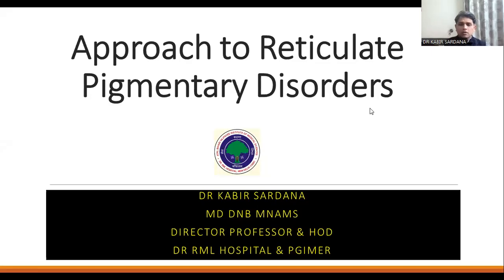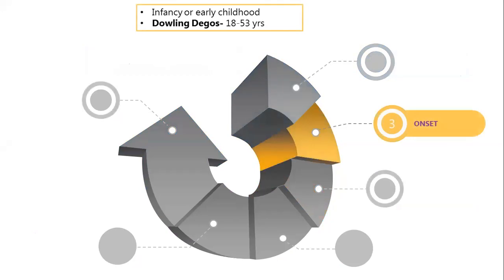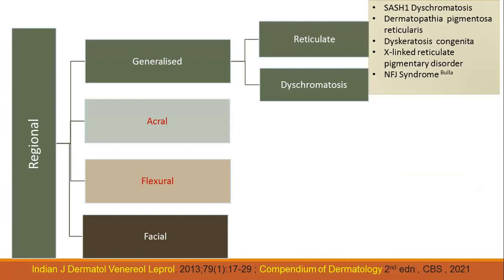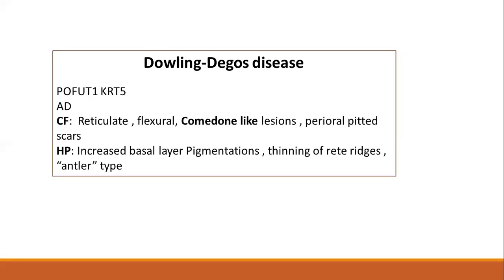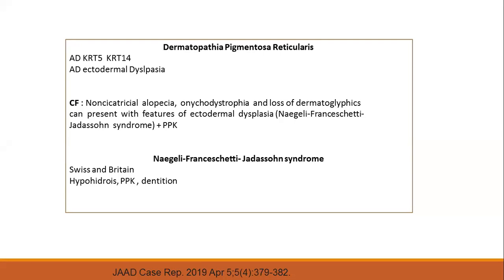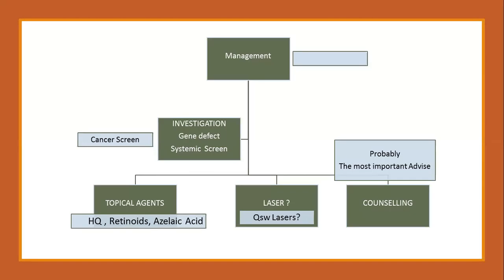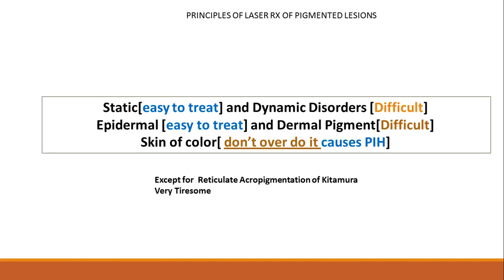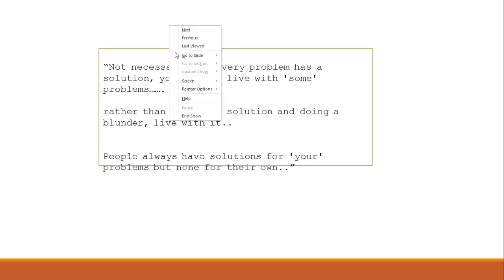Approach to Reticulate Pigmentary Disorders - Prof (Dr) Kabir Sardana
Detailed and clinically relevant approach to reticulate pigmentary disorders - Prof (Dr) Kabir Sardana, HOD Dermatology, ABVIMS and RML Hospital